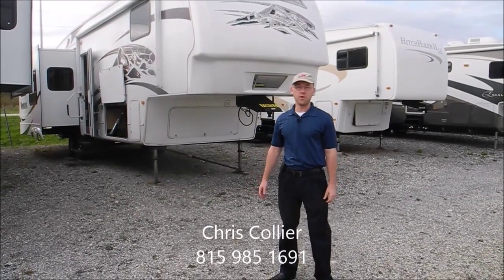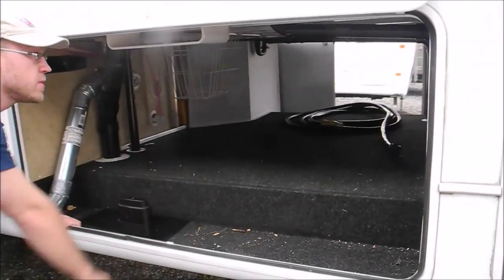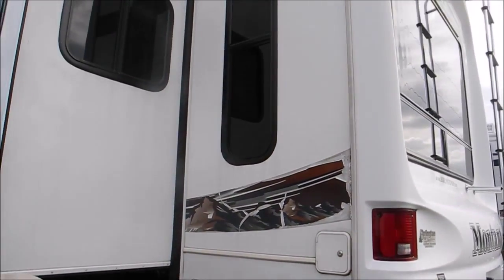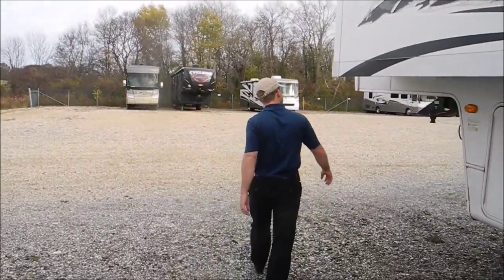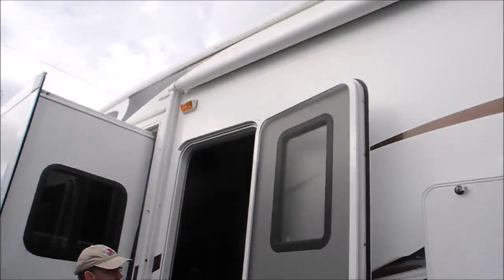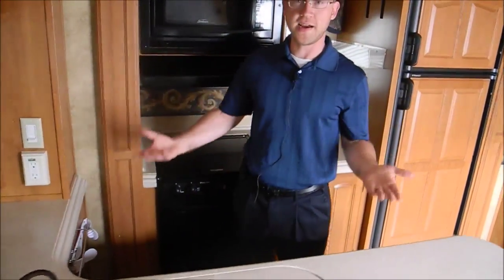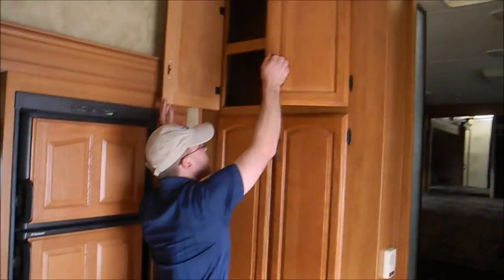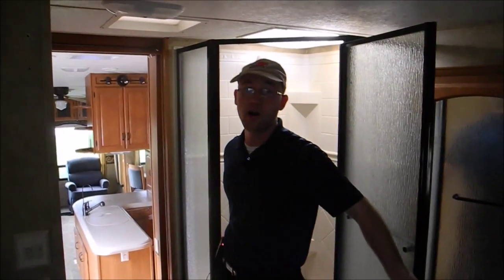*SOLD* 2008 Keystone RV Montana 3400RL Fifth Wheel i94rv.com